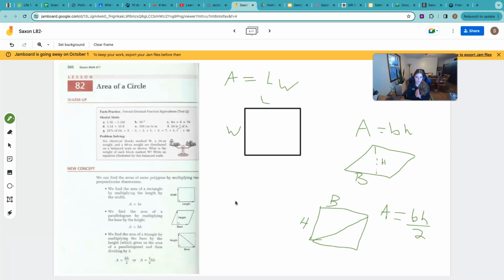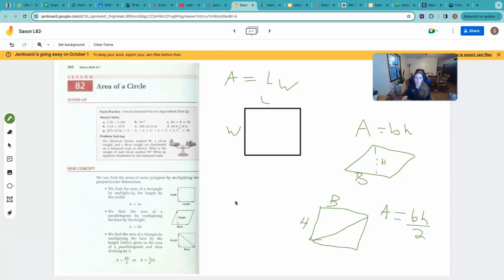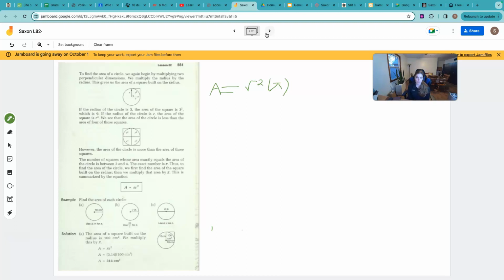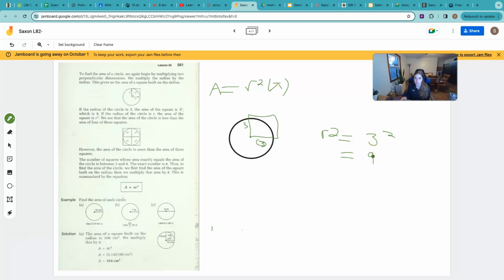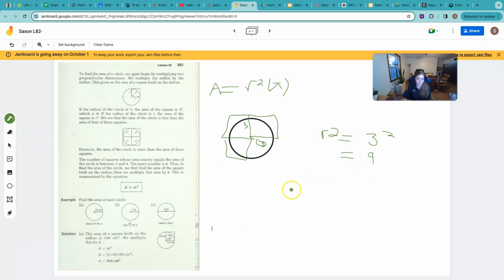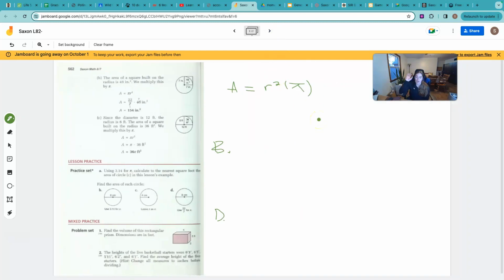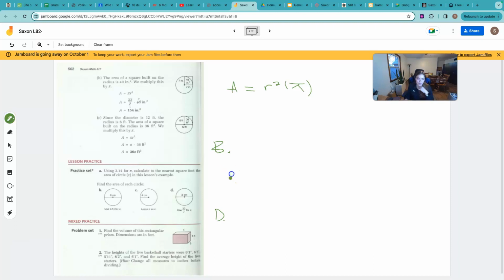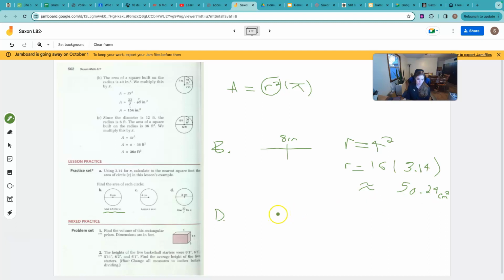Saxon L82 8/7